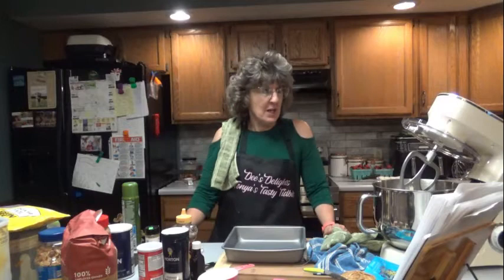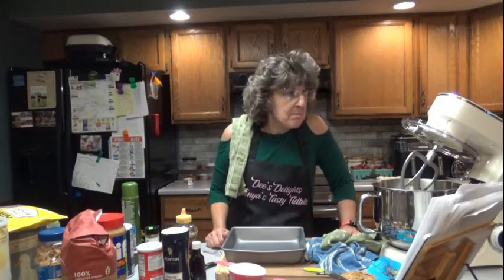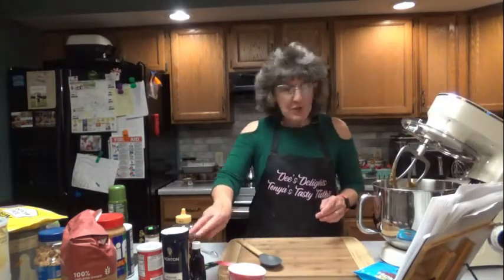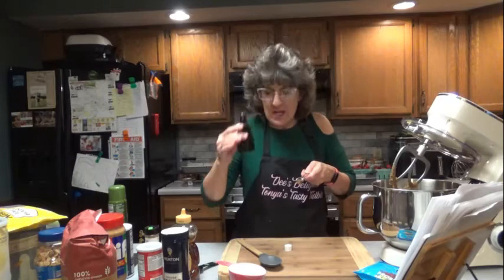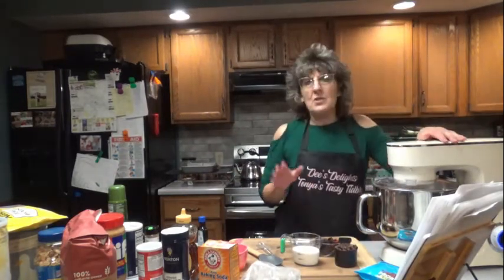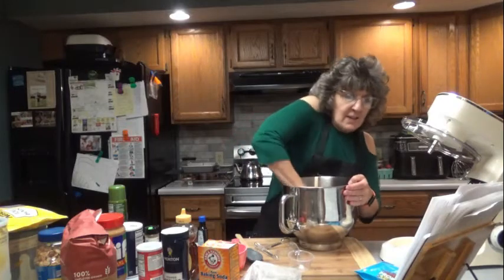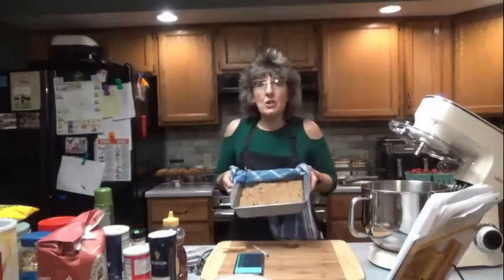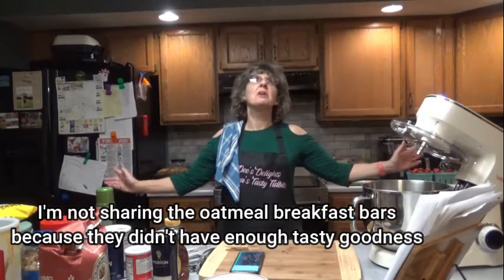Healthy Peanut Butter Chunk Oatmeal Bars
Not sure how healthy these are but they sure are delicious!!